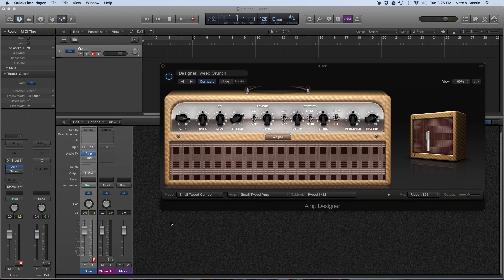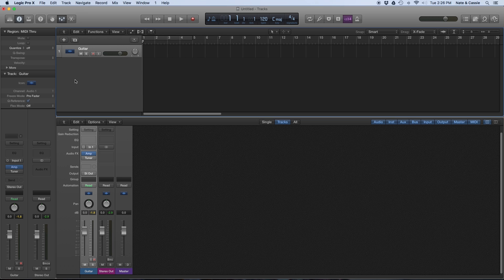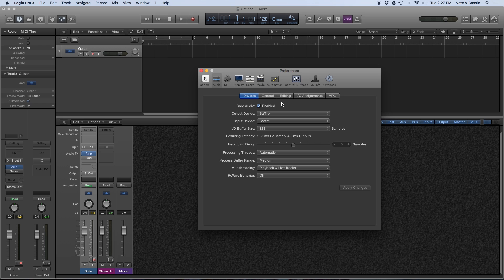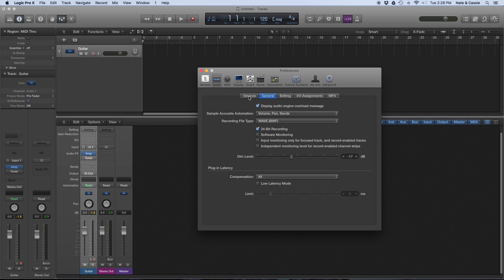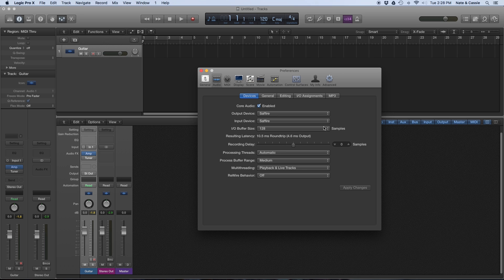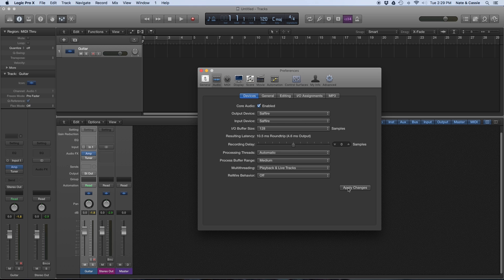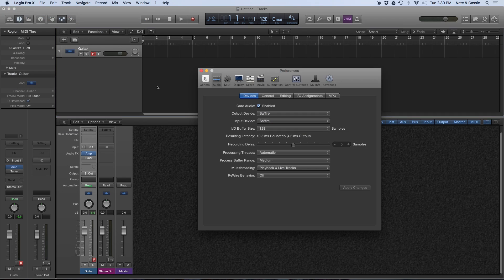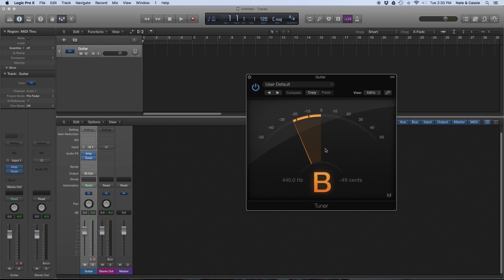Logic Pro X Quick Tip: How to use Software Monitoring and Live Plug-in Effects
This quick video will show you how to take advantage of software vs. direct monitoring if you want to hear plug-in effects in real time as you are recording. It also shows how to use the live tuner.

This can be useful when you want to hear reverb on vocals or hear a guitar amp simulation plug-in effect as you play your guitar.